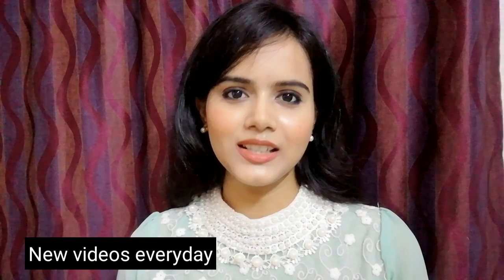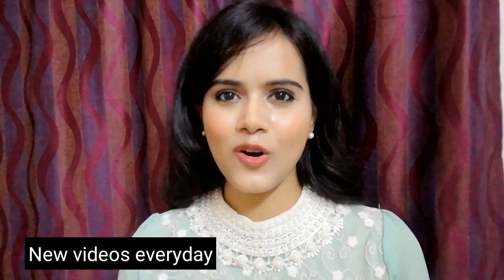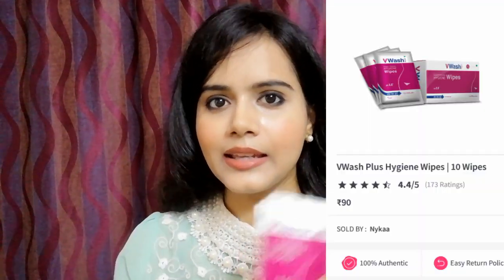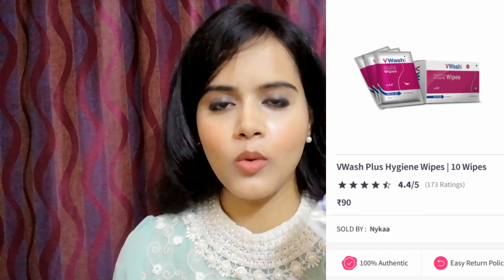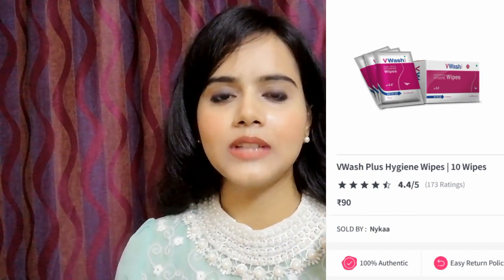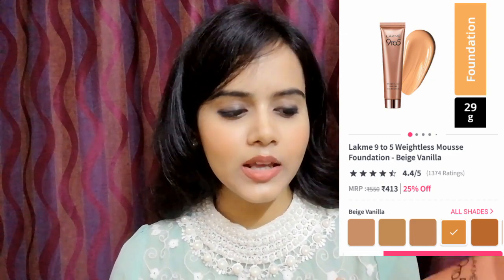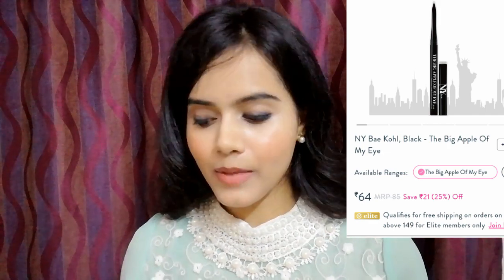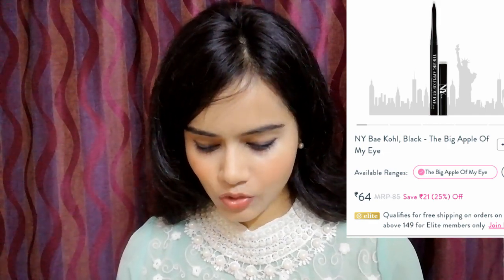Makeup Products You Must Have | Travel Makeup Kit | Sayne Arju